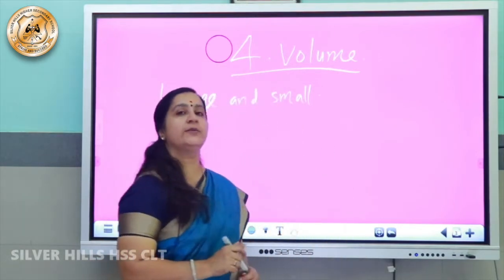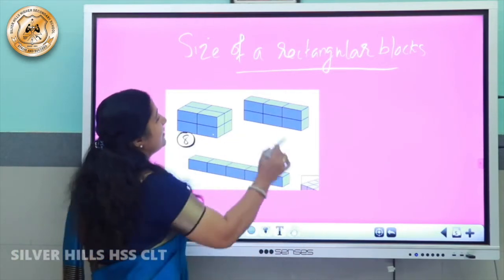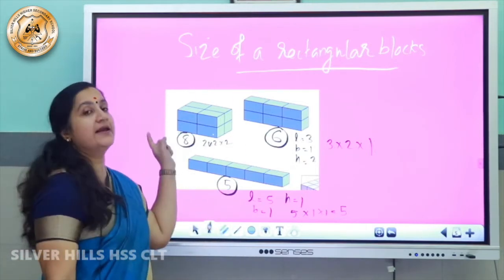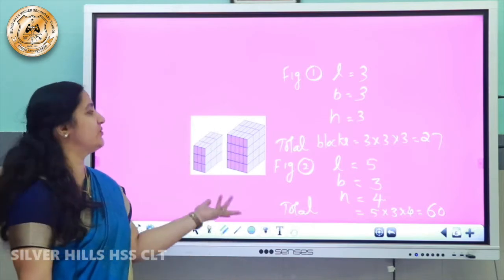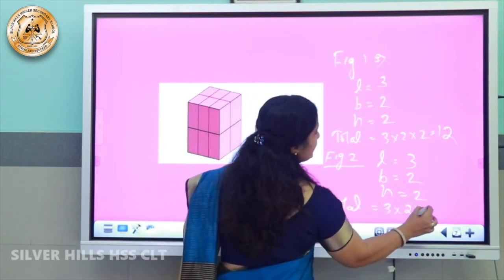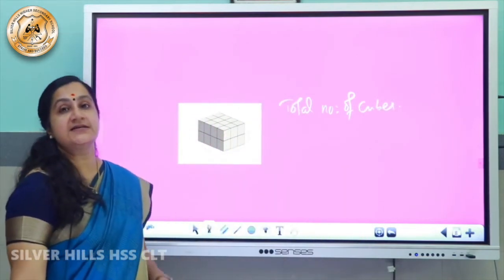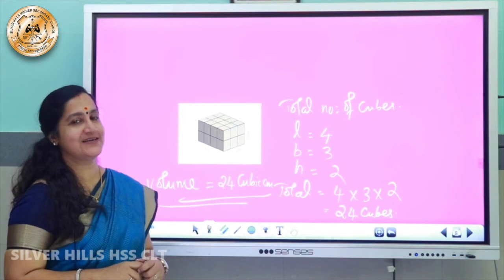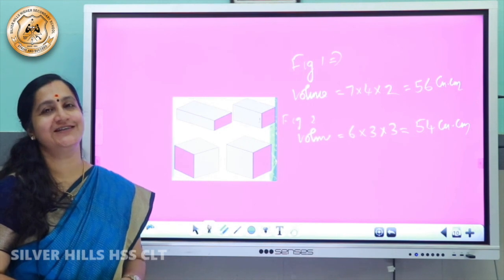SILVER HILLS HSS | Std VI | Maths | VOLUME | Ms Sunitha P V